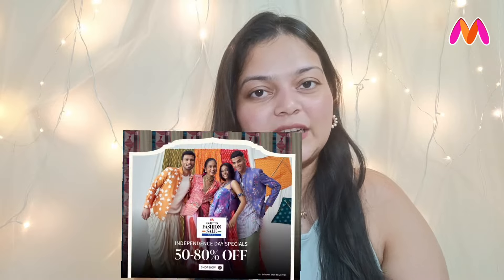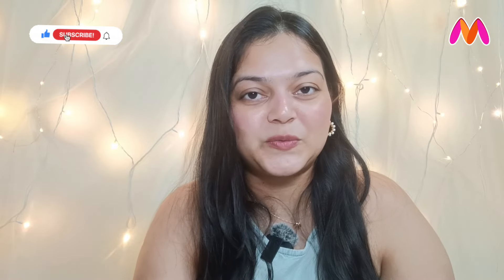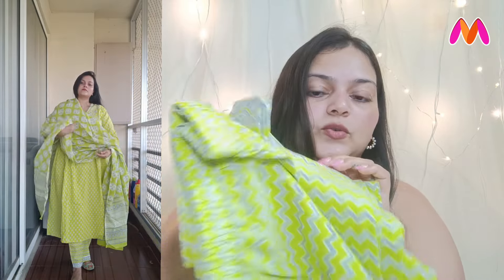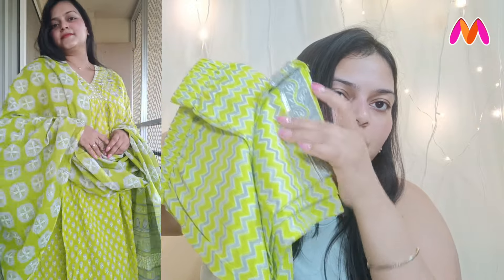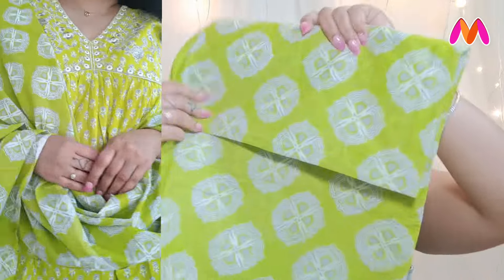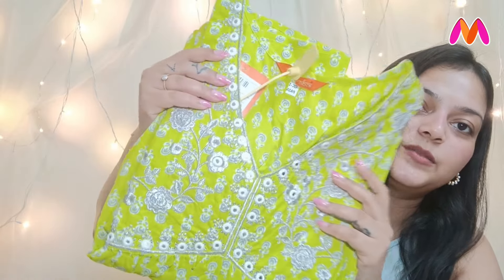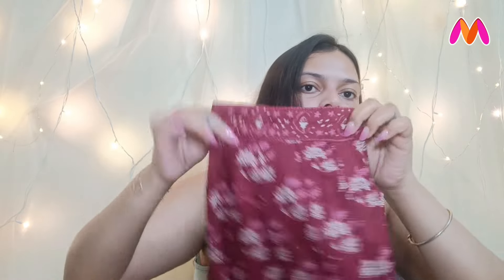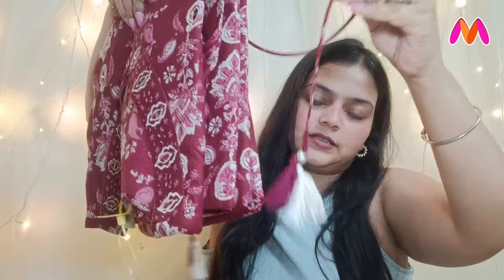Huge Myntra Right to Fashion Sale Haul| ❤️Kurta Sets Haul 😍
Hi guys!

Dive into the world of stylish and affordable Kurta sets from Myntra's Right to Fashion Sale. Discover the latest trends, exclusive deals, and fashion tips to elevate your wardrobe. Join me as I explore a variety of designs, from traditional to contemporary, ensuring you look your best for every occasion. Don't miss out on the hottest picks and styling advice to make the most of Myntra's fantastic sale!

Hey there!

Thanks for watching and please consider subscribing to my channel for more such content on fashion, beauty and lifestyle and I will see you guys in the next one until the tc bub byee. 🥰😘😘

❤Follow me ❤🏃🏻‍♀️🏃🏻‍♀️🏃🏻‍♀️🏃🏻‍♀️